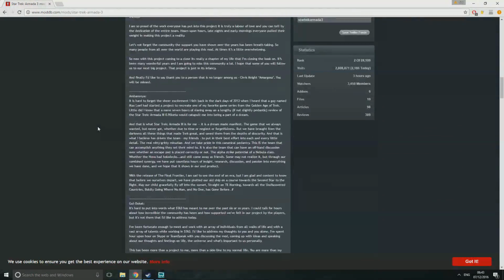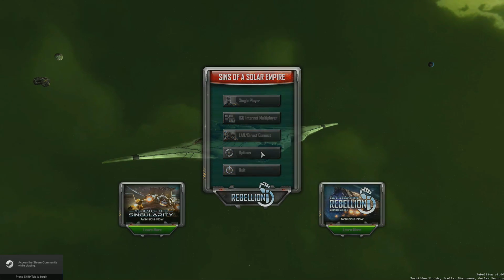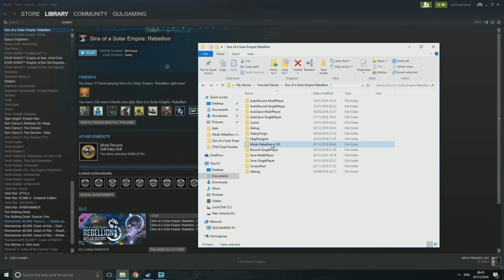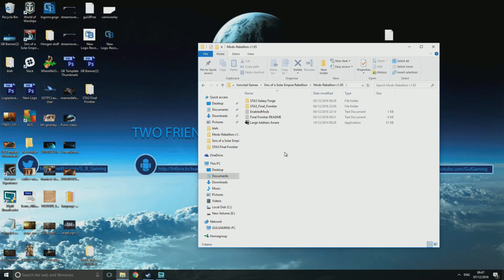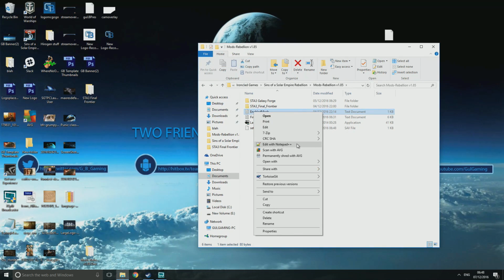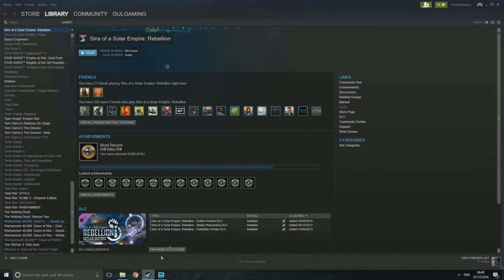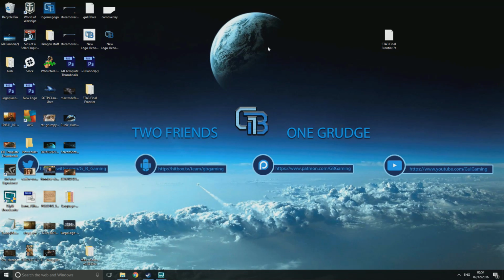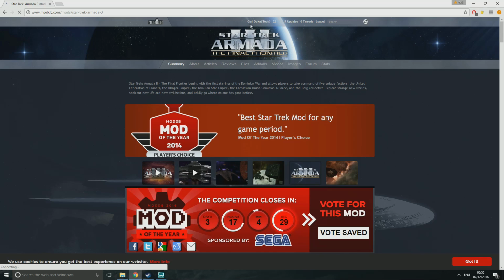INSTALL TUTORIAL: Star Trek Armada 3 - The Final Frontier